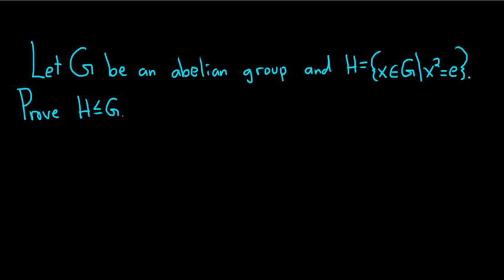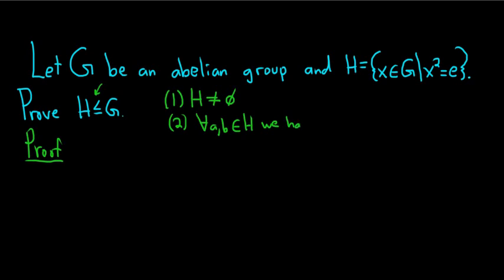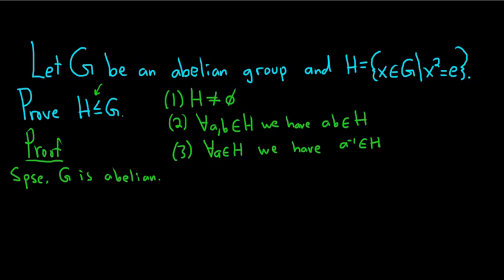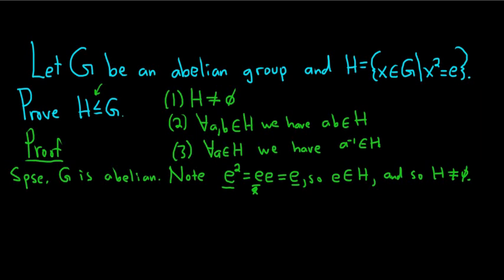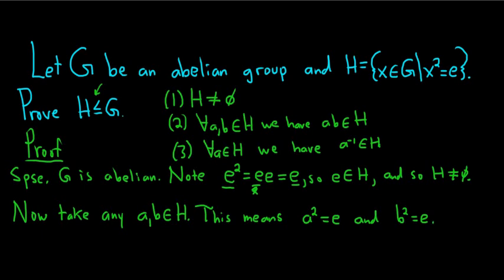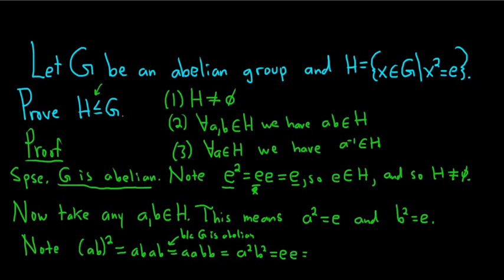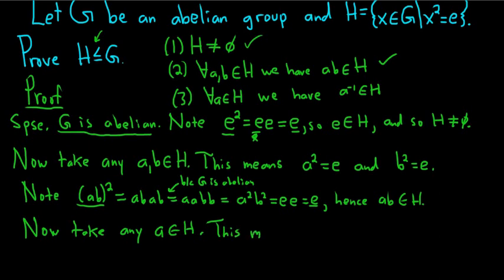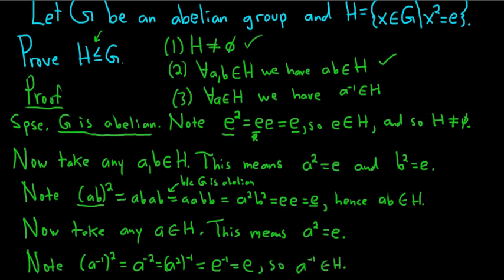The Set of all Elements of Order 2 with the Identity is a Subgroup of an Abelian Group Proof